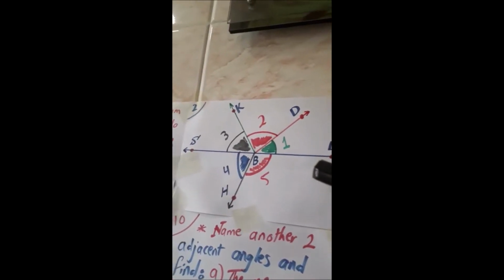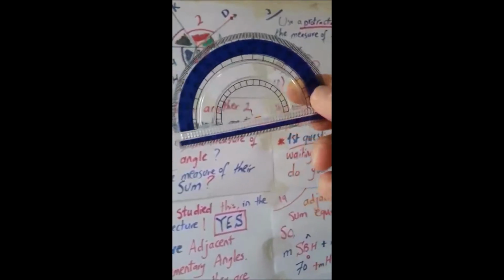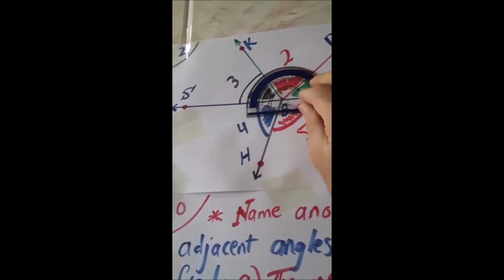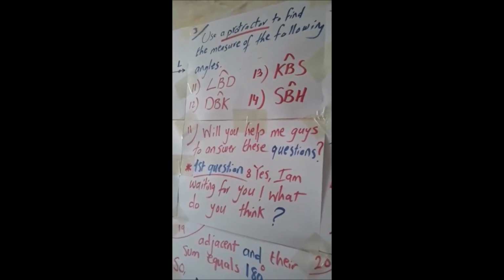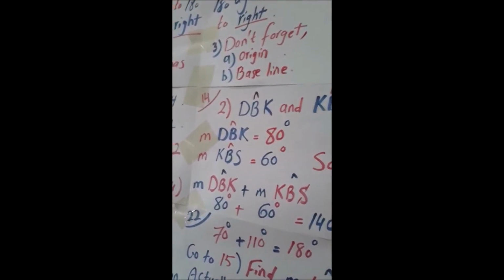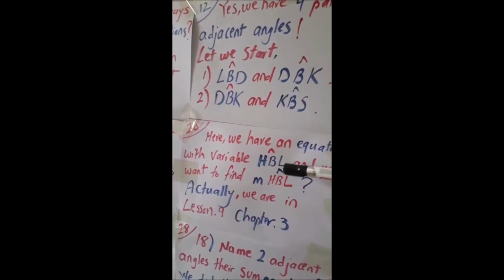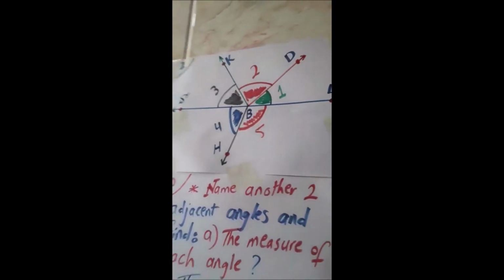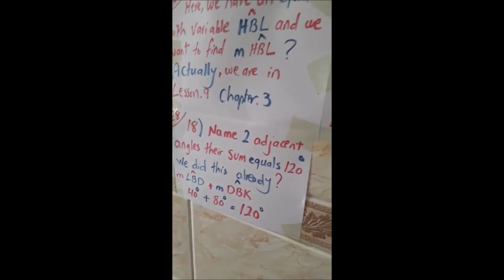Math Grade 7 End of Lesson 1 Chapter 5 Pages: 184 - 187 Mr. Khalid